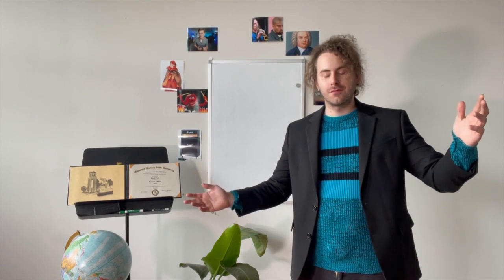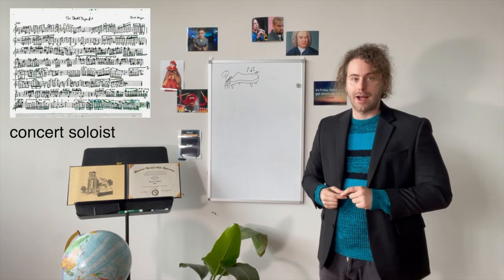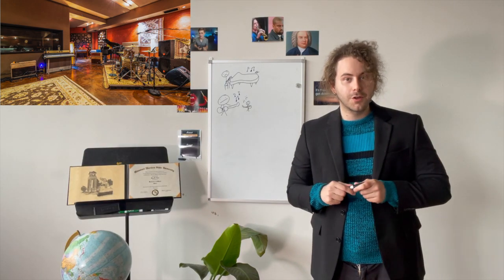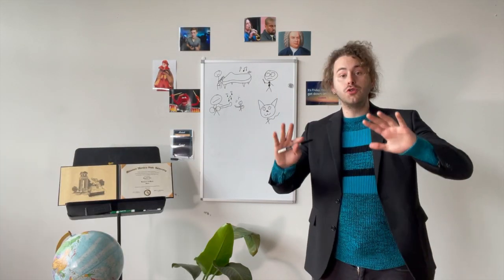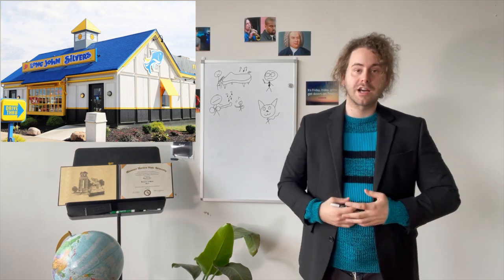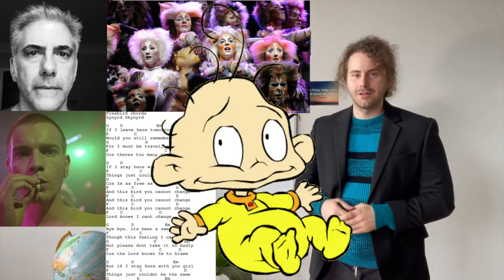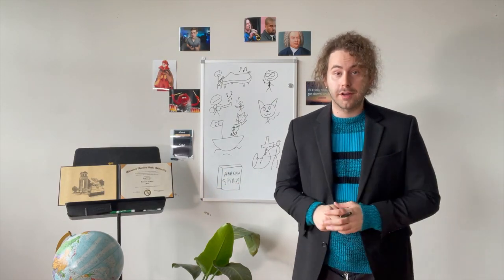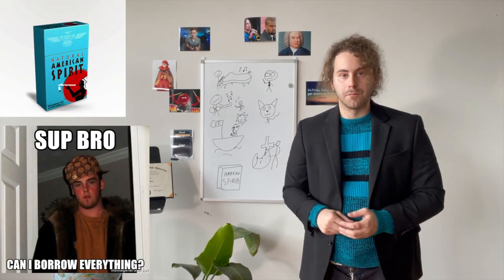Careers in Music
Lucrative! Synergy! 401k!

Pro Music lessons with Sky #1 - Careers in music